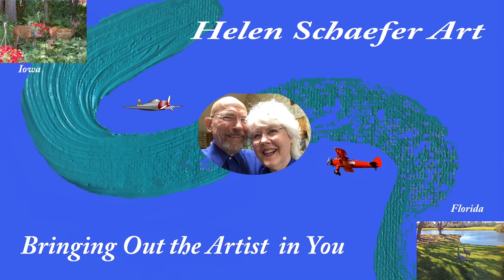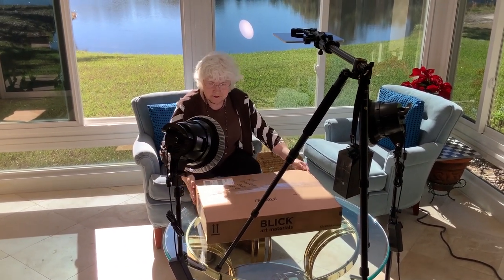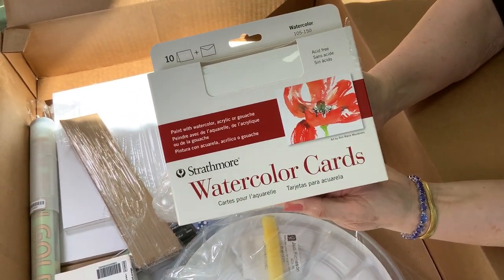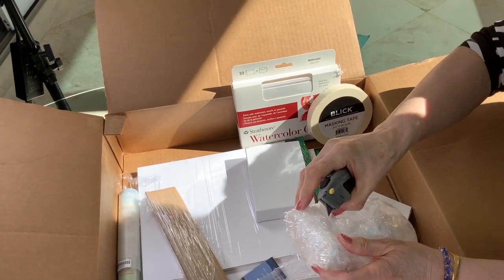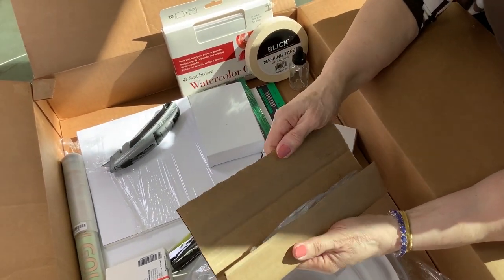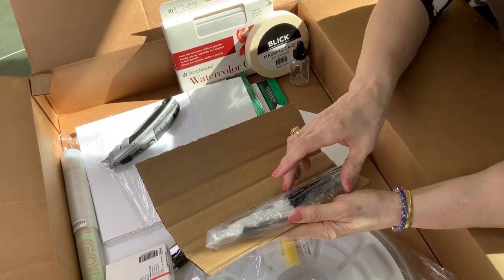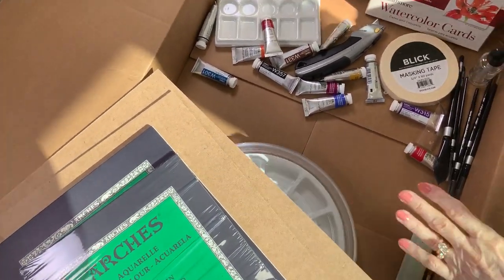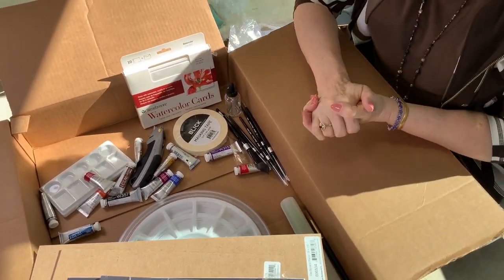Come Join Us! Unboxing New Watercolor Painting Art Supplies with Art Junkie Helen and Dietrich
Hi, we are glad you're here. This video is an unboxing of watercolor art supplies given to Helen by our daughter Dena Tollefson. The supplies came from Dick Blick and include watercolor paints from Winsor-Newton and Holbein, Silver Black Velvet paint brushes, Arches watercolor paper, Strathmore watercolor cards, Jack Richeson 12 well watercolor tray, hand glazed porcelain 5 round/ 5 slant well pallet mixing tray and hardboard panels.